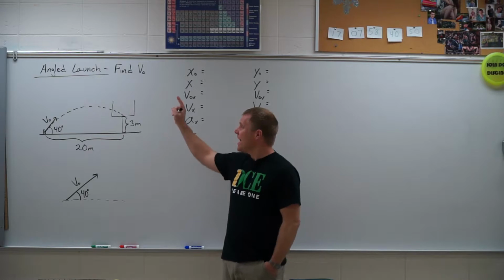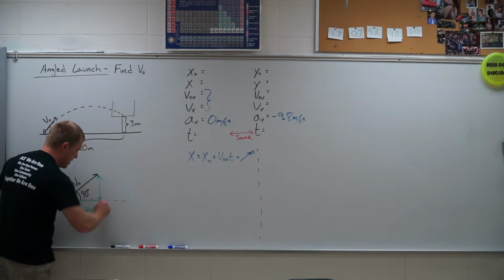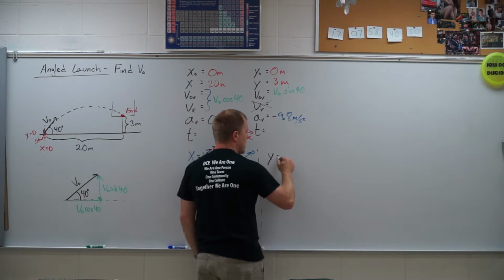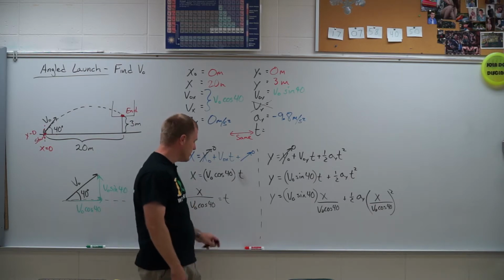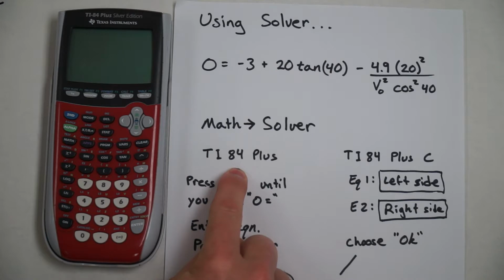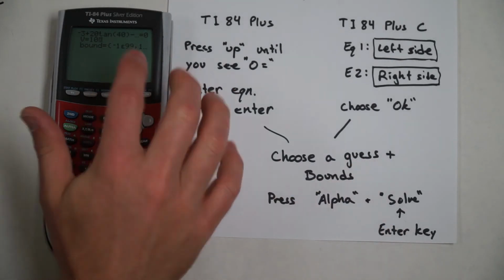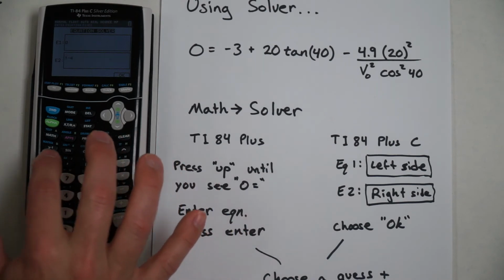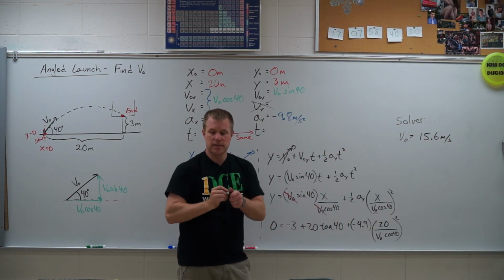Angled Launch find Vo